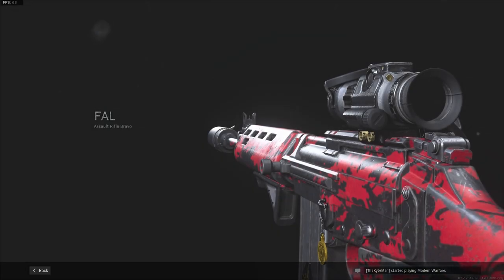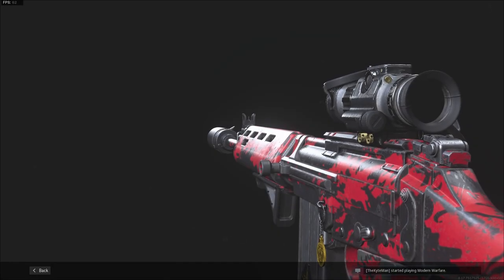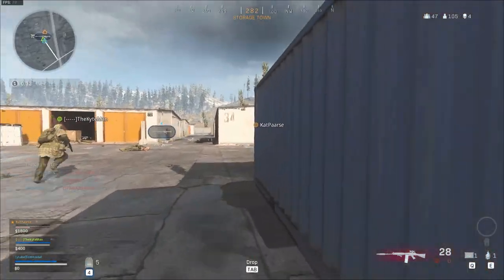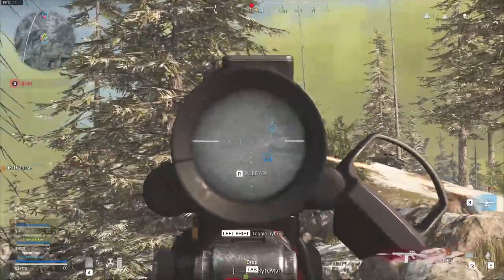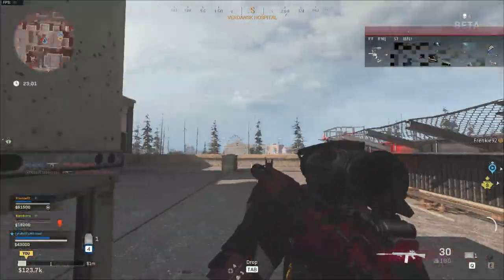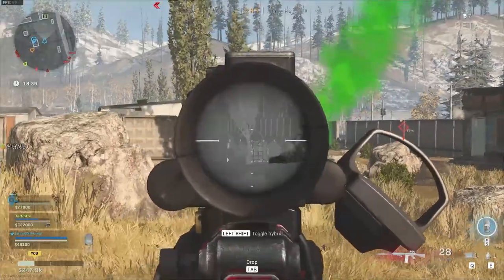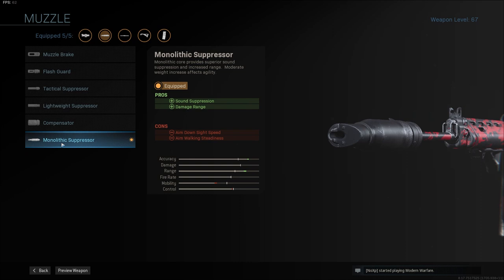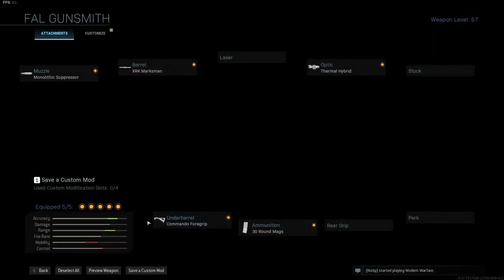How good is the FAL? - Call of Duty Warzone FAL Modern Warfare setup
The FN FAL, a semi-automatic assault rifle with incredible damage but very punishing when you miss shots. Compared to the others in the assault rifle class missing a shot or maybe 2 will result in you losing a fight. In this video I will talk about the following 2 subjects:

First, what I think about the FAL, what situations does it perform well and how to use it properly.

And the second subject will be my ideal FAL loadout and why this is, in my opinion, the best way to configure it in Call of Duty Modern Warfare Warzone.

Song: We own the night - Jonezen